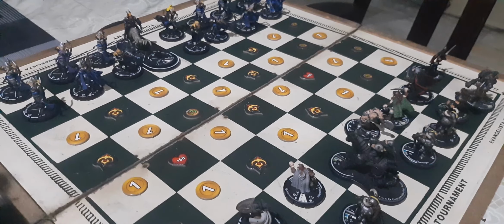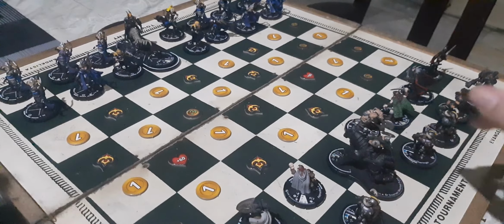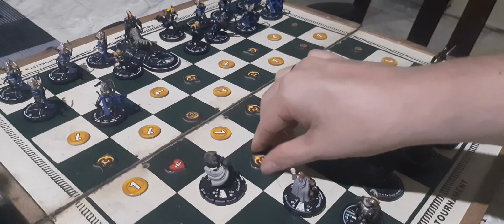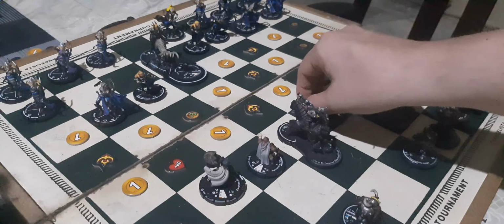Mage Knight Arena Tutorial Part 1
The Prototype to the best figures game ever. check out part 1 here